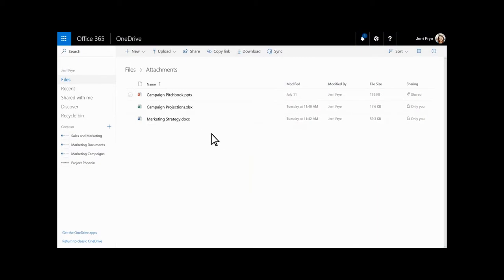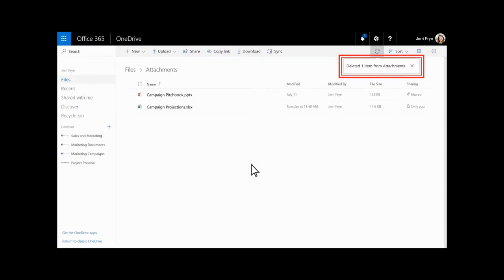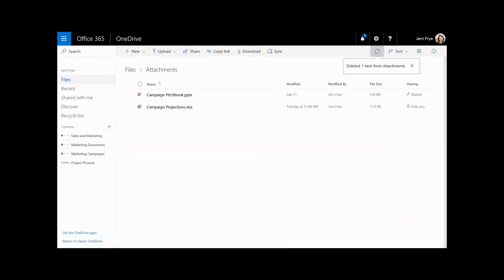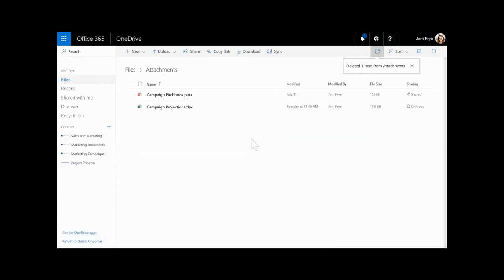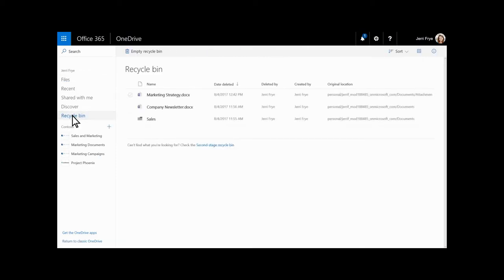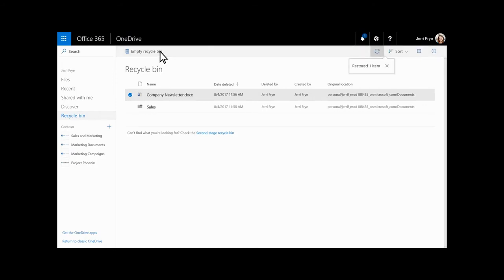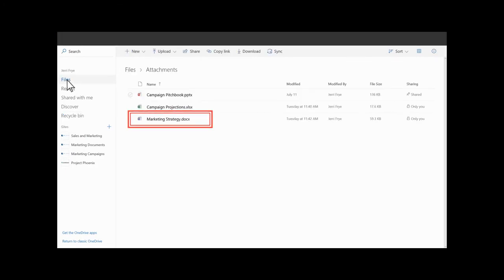Office 365 - One Drive Restore Deleted Files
In this video you will learn how to restore deleted files in One Drive